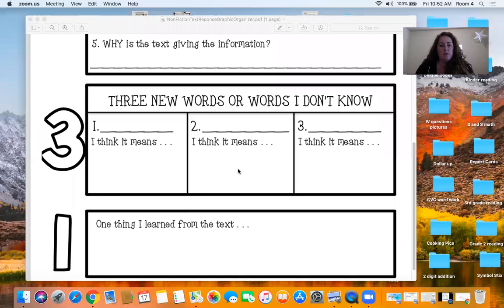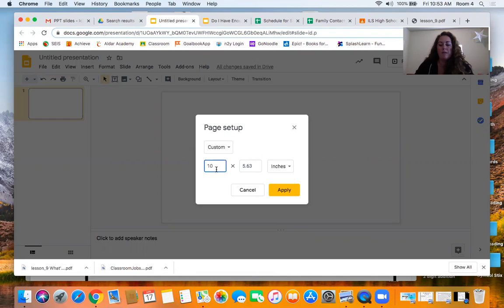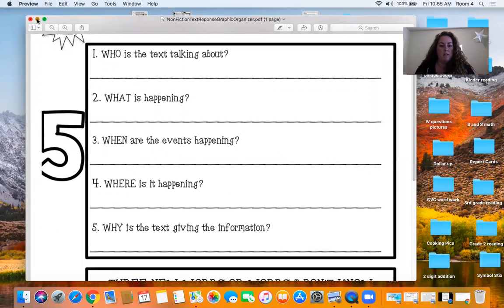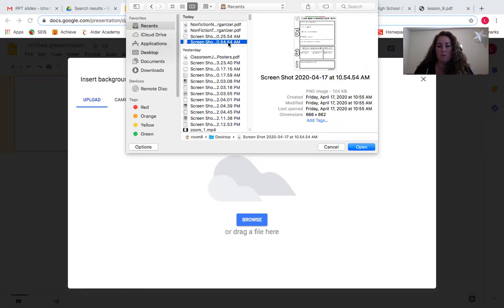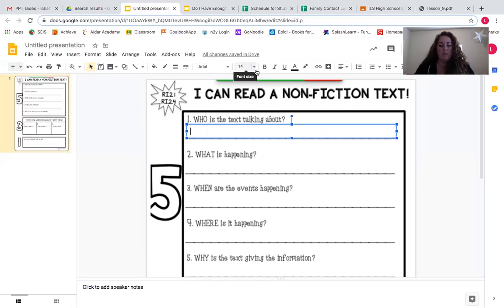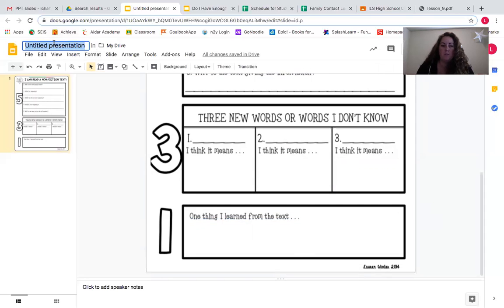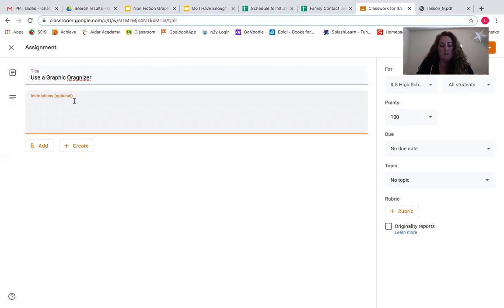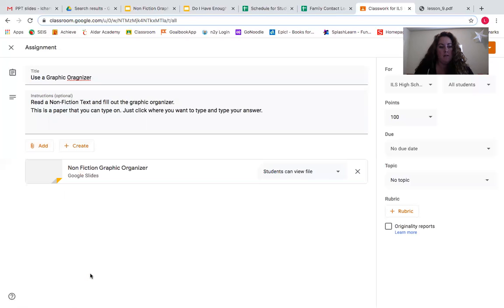Editable Google Slides and Posting them in the Google Classroom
I made this first video for another teacher after hunting around for the best way to make clean, clear, interactive work for my Transitions level Special Needs students in our Google classroom. This video shows you how to make an editable assignment in Google Slides and how to post it in your Google Classroom. Take what you need from it and if you have discovered any tricks of your own, I’d love to hear them! Keep on putting one foot in front of the other, we’ve got this!